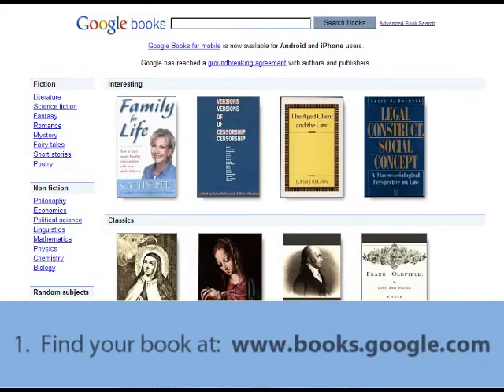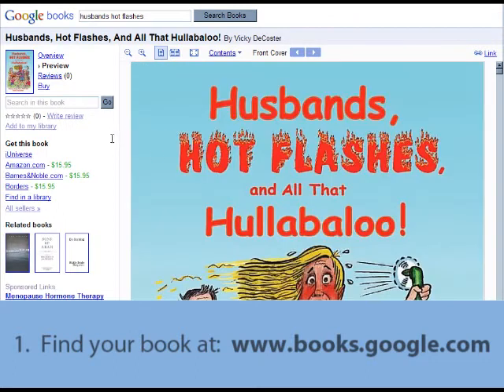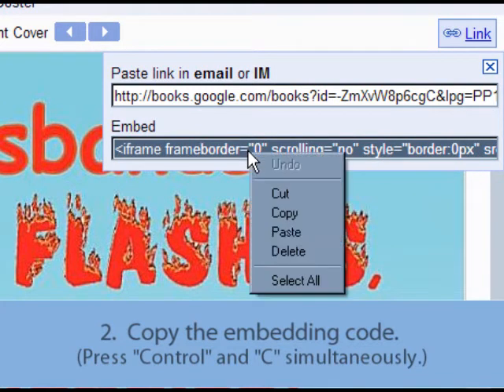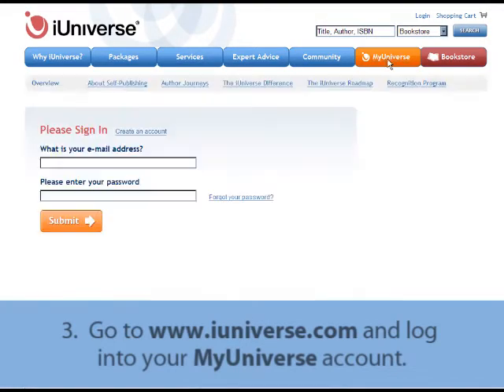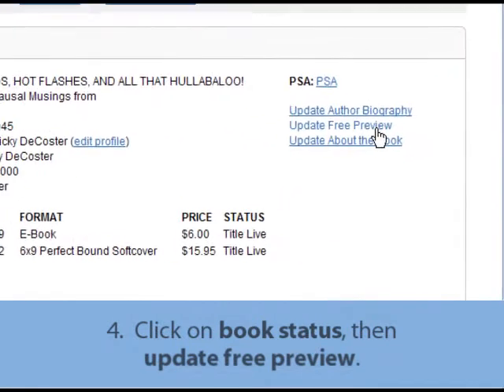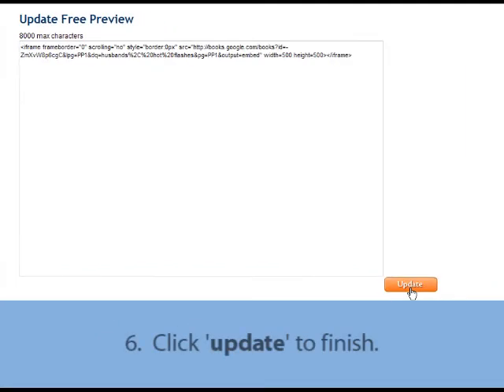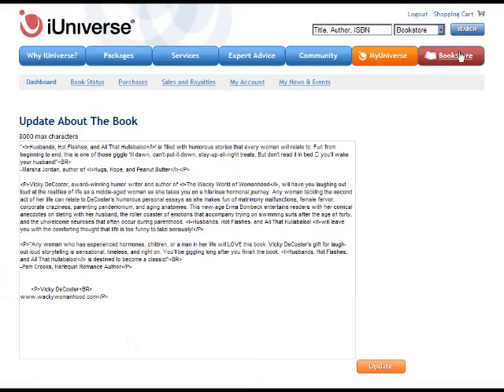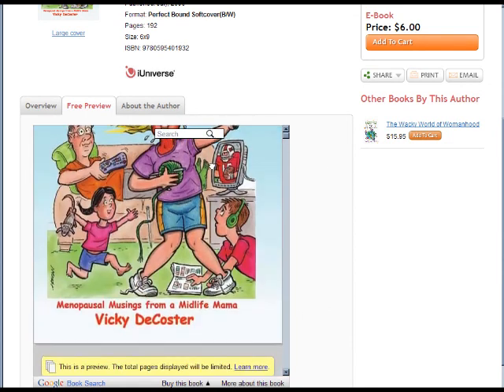How to Add Google Book Search to Your iUniverse Free Preview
This tutorial demonstrates how to incorporate Google Book Search into your Free Preview at iUniverse's online book store.